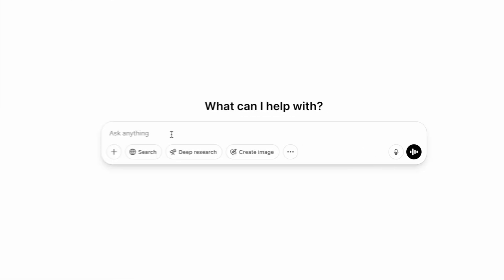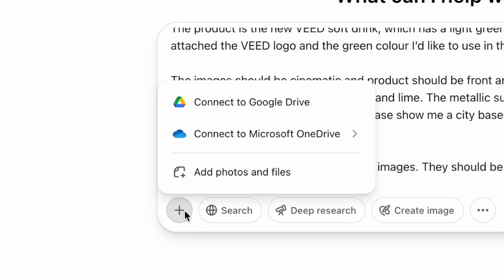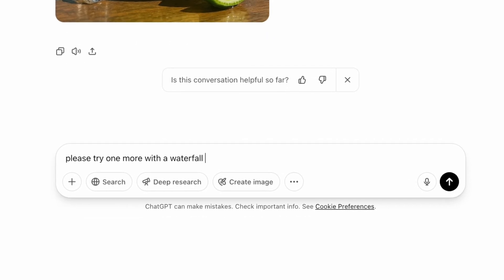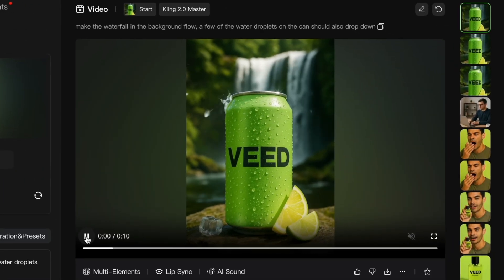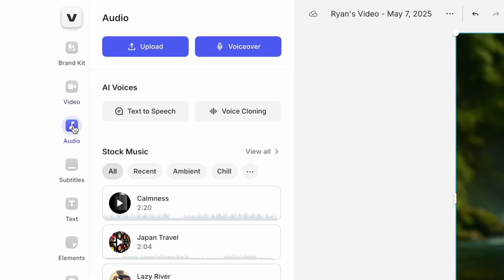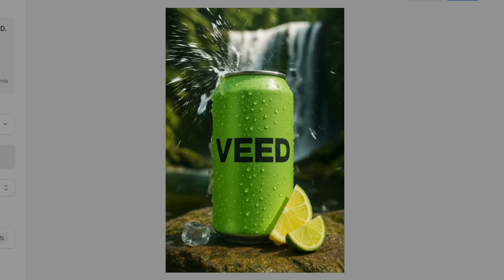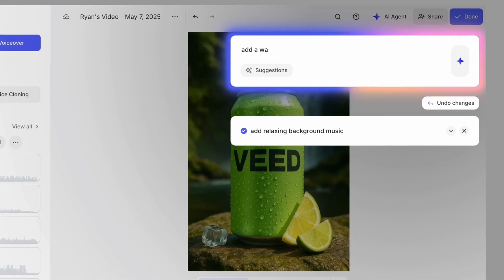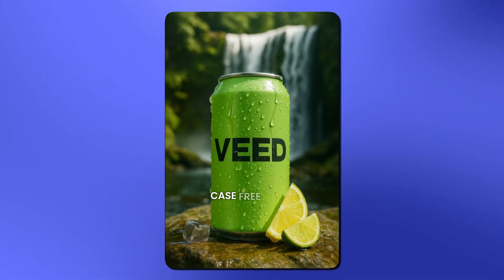How to Make CGI Video Ads with AI | ChatGPT 4O, Kling, VEED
My ultimate ChatGPT prompt for creating product ads ⬇️
Please generate 3 still images for me to use for social media ads. I will be using another AI tool to animate the images. The product is (describe product), which has (any design/branding ideas). I have attached the logo and colour I’d like to use in the product images. The images should be cinematic and product should be front and centre. It should look like (detailed product description). Please show me 3 different location options such as (add location options). First please provide me with 3 detailed images. They should be vertical image for use on social media - and they should look realistic

In this video, I will show you how to make CGI video ads with AI: using a combination of ChatGPT 4O, Kling and VEED.

This comprehensive guide walks you through the process of creating stunning, high-converting ads using AI-powered tools.

In this video, you’ll learn:
✅ How to make CGI video ads using AI tools like ChatGPT-4o
✅ How to write compelling scripts with AI
✅ How to make CGI videos and animation using Kling's text-to-video capabilities
✅ How to create animated videos that bring your ideas to life
✅ How to make product videos with AI to showcase your brand
✅ How to create product videos tailored for social media platforms
✅ A step-by-step CGI video ads tutorial (for beginners & pros)
✅ How to animate images with AI for dynamic content
✅ How to make effective ads and commercials using AI